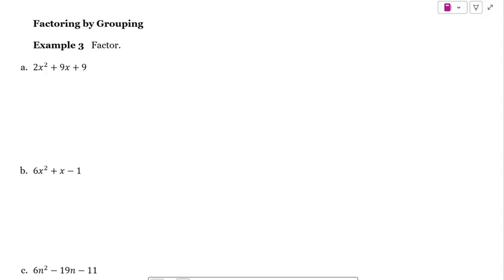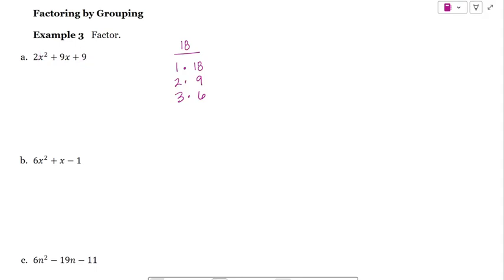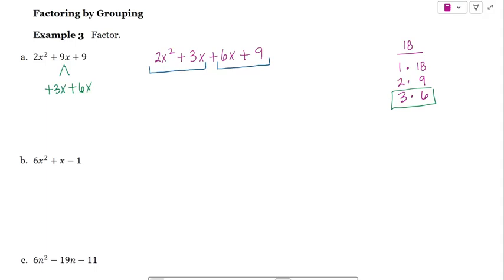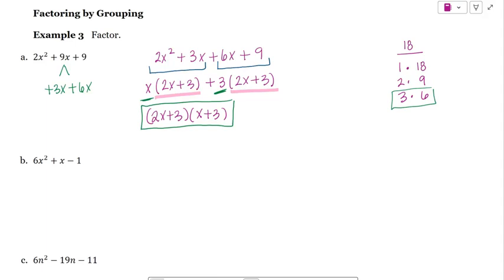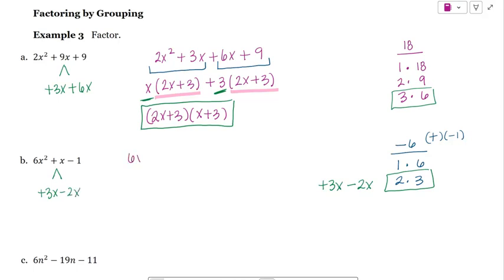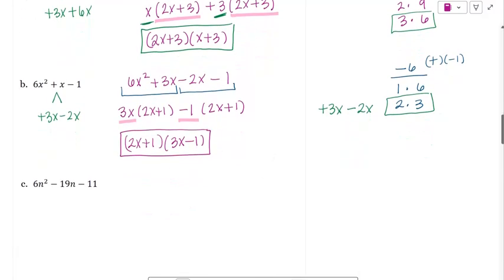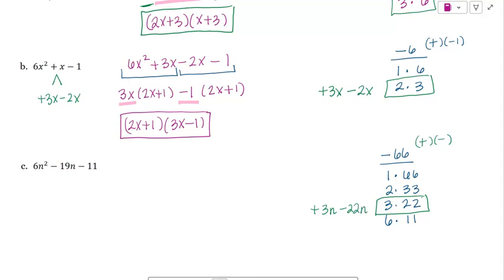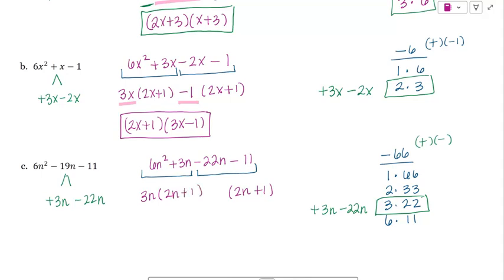Math 116 Section 1.5 Ex 3